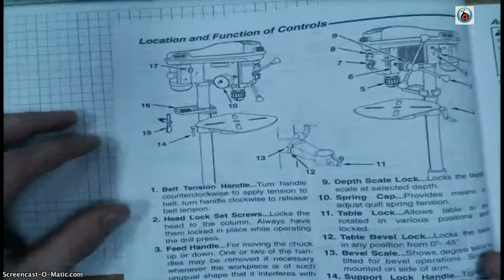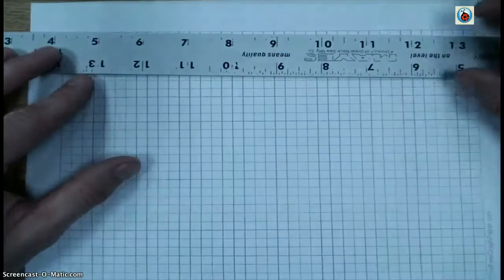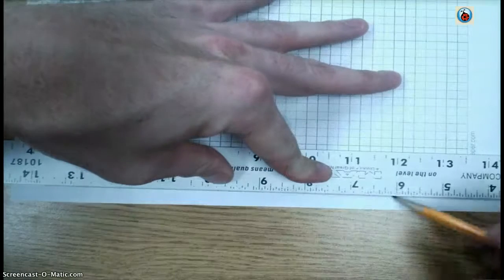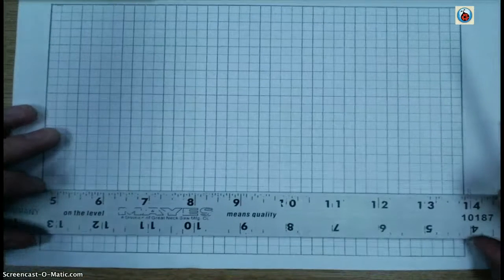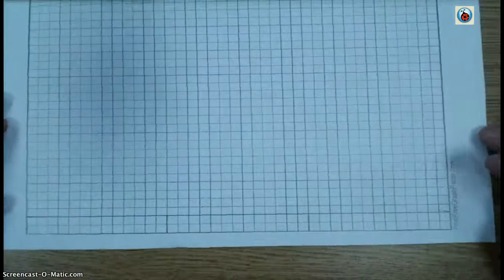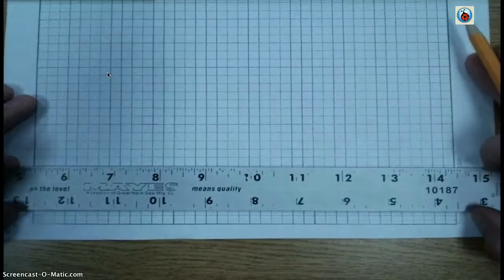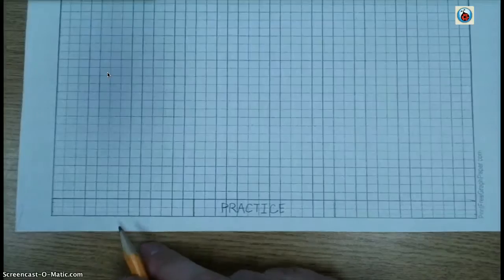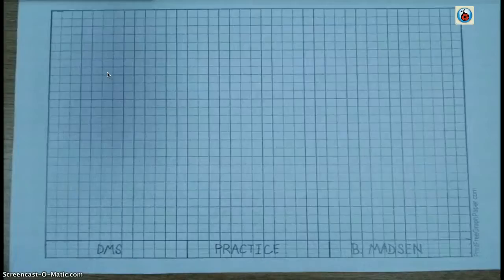Intro to hand drafting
Multi View